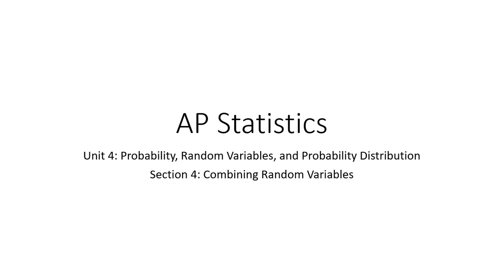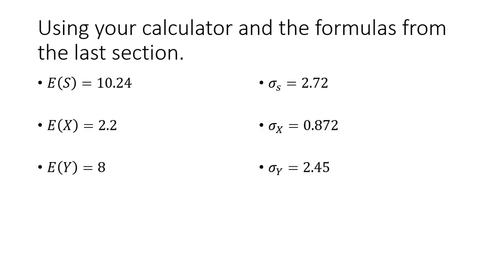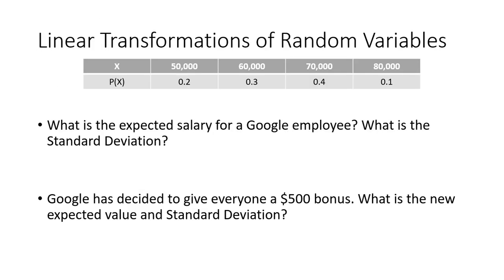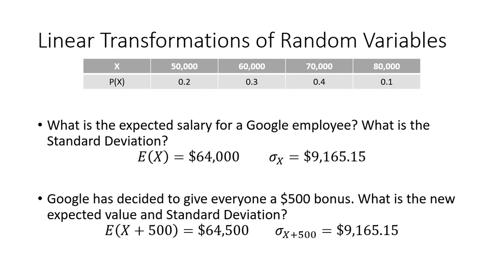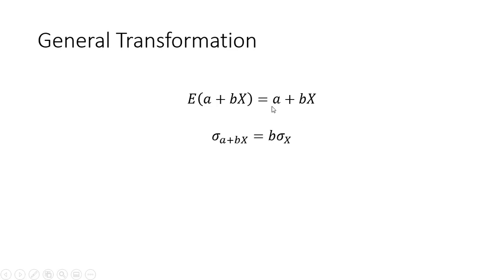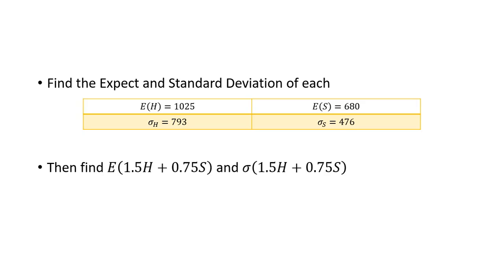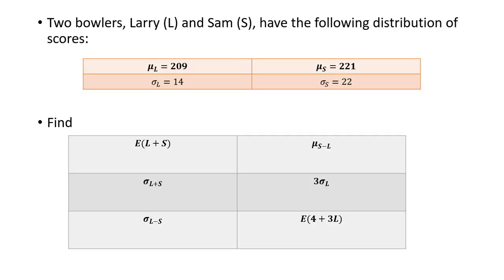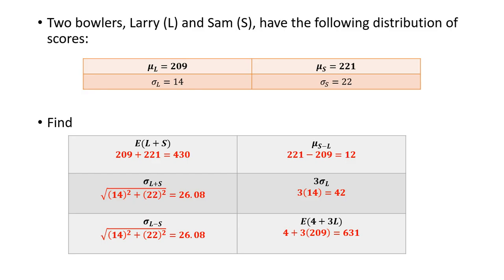AP Statistics 4-4